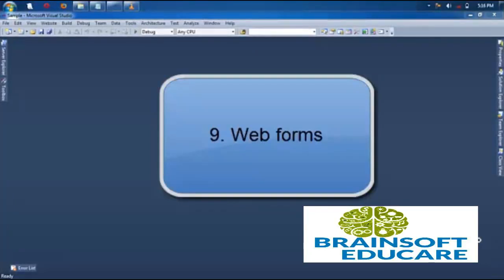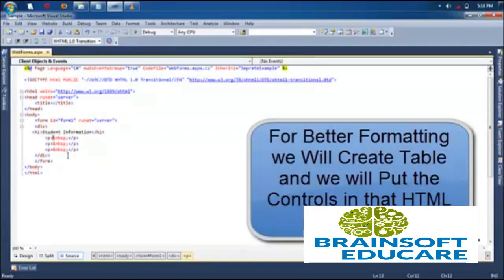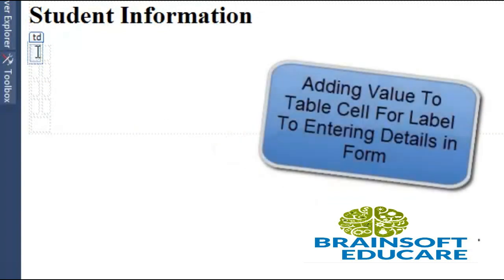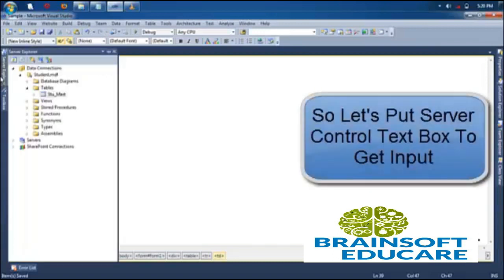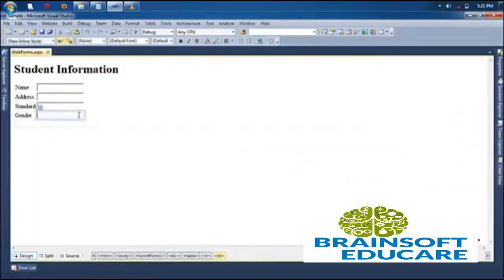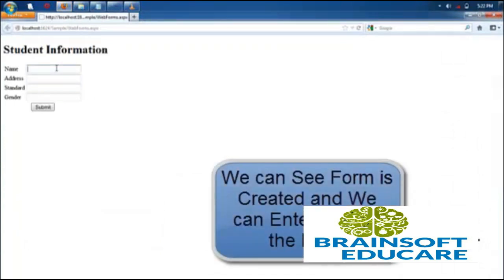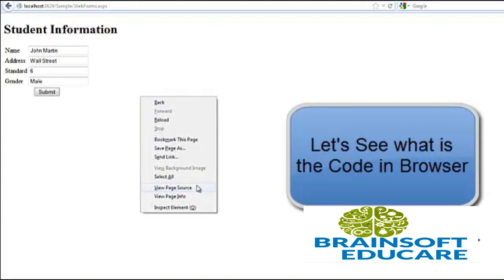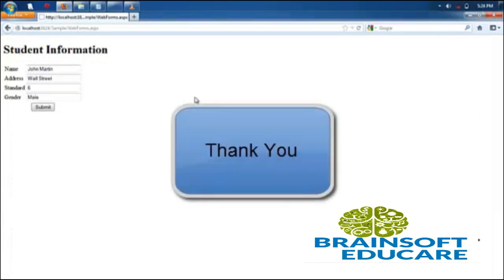Web Forms in Asp.net | Asp.net Complete Course.